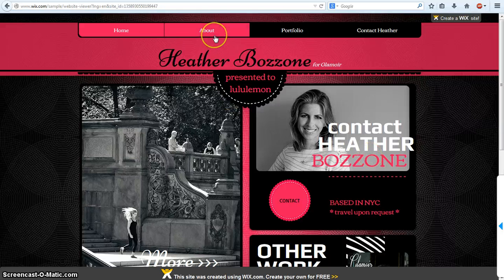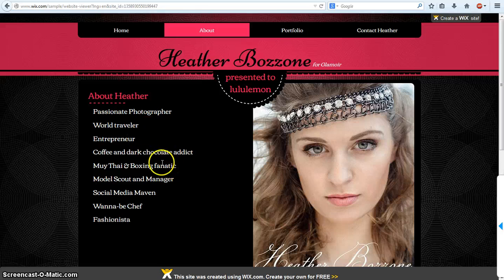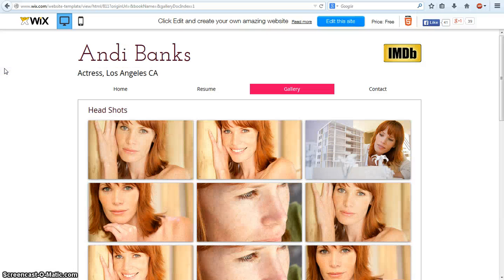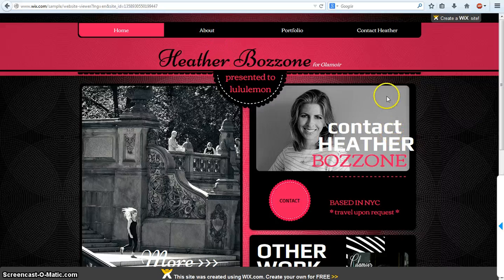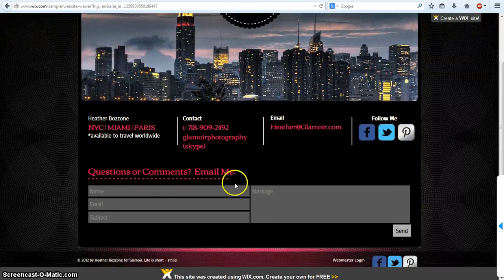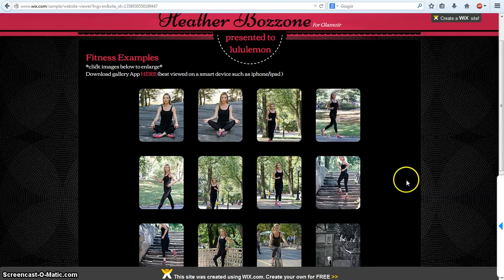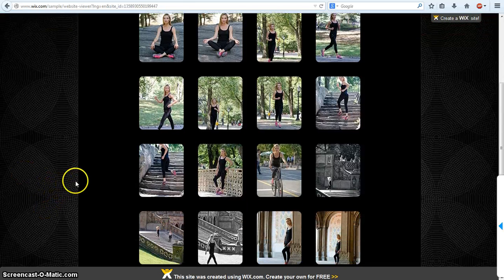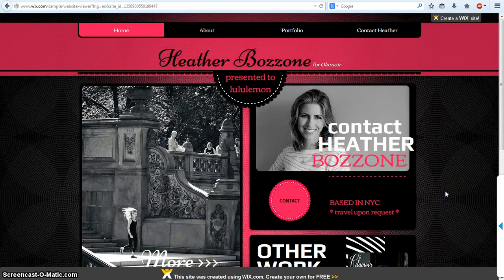Strategic Presentation Screencast - Wix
In this video for our class I dissect and analyze two different websites created using the Wix platform.